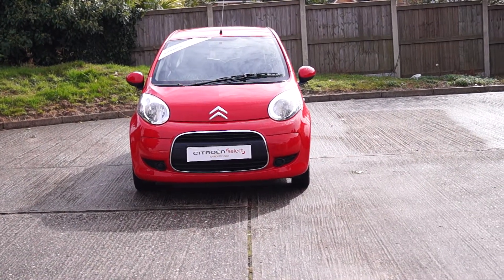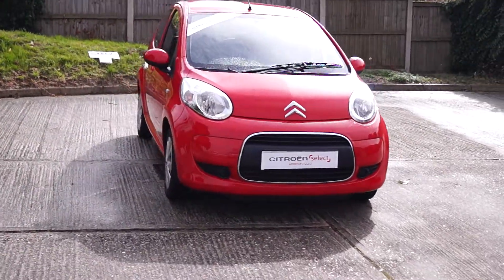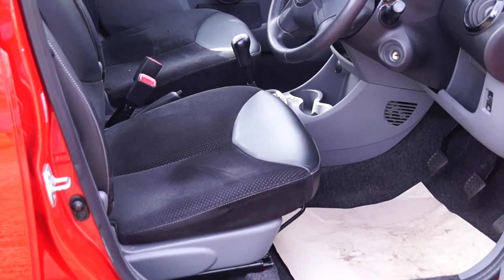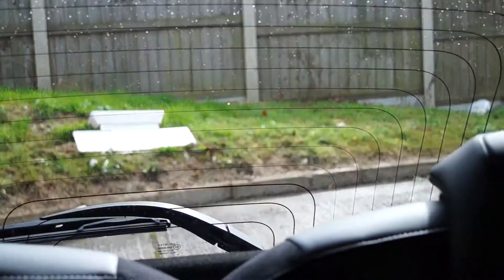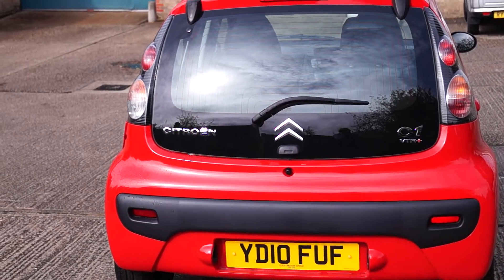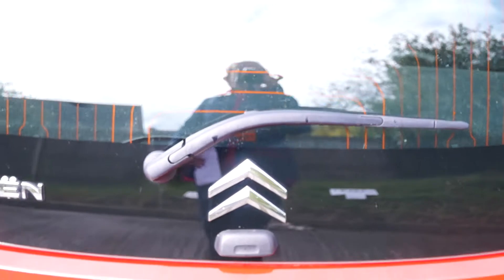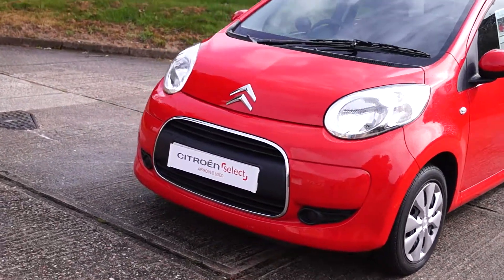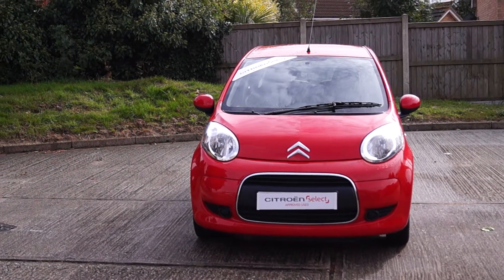Used Citroen C1 For Sale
Citroen C1 1.0i VTR+ 5dr 2010